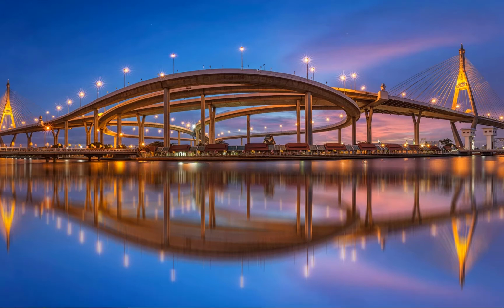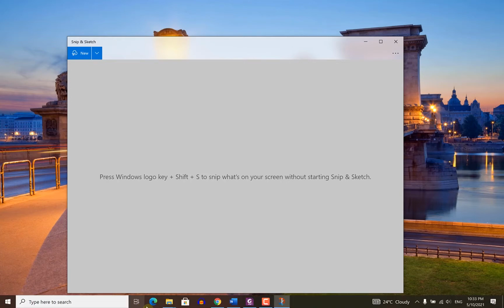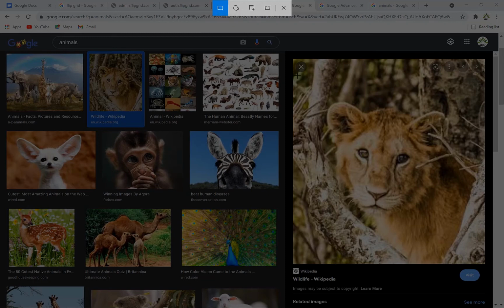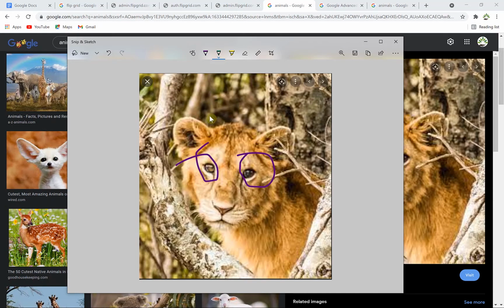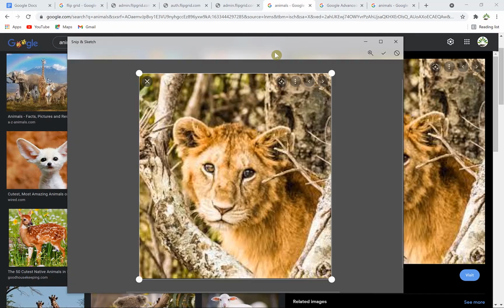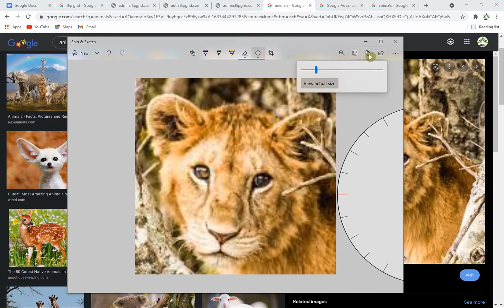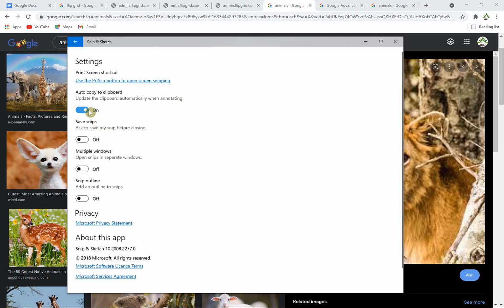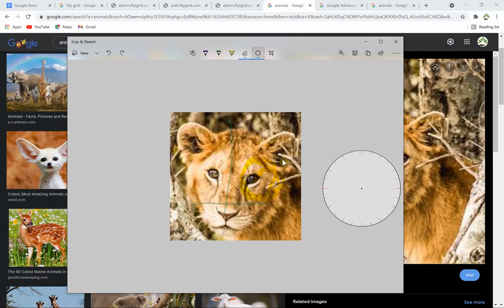How to Use Windows 10 Snip & Sketch (2021)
This video will show you how to use the screenshot tool Snip & Sketch for Windows 10… If you want to take a screenshot in Windows 10 to capture what is on your screen, you have many choices. You could use the screenshot feature found in many of the top browsers, but these are limited to the browser window itself, or you could install a 3rd party program. There’s also the old Snipping Tool, but according to Microsoft, it will soon be going away. In this beginners guide, I’ll show you how to use its replacement Snip & Sketch. I’ll go over all of its key features showing you how to capture and annotate screenshots of anything on your screen.